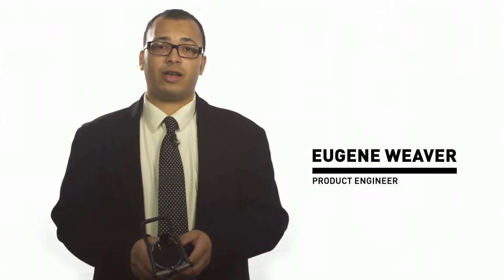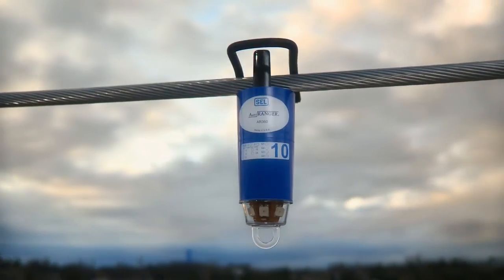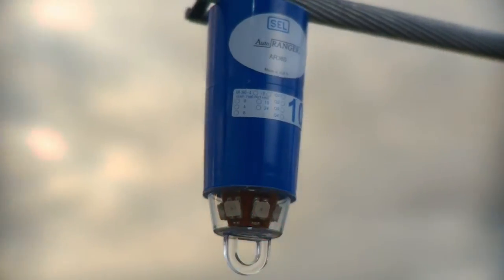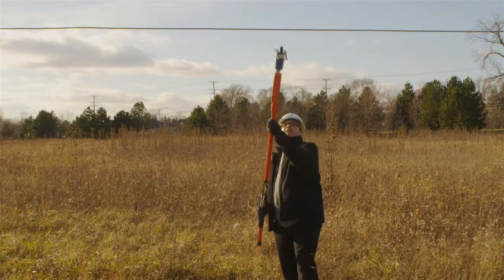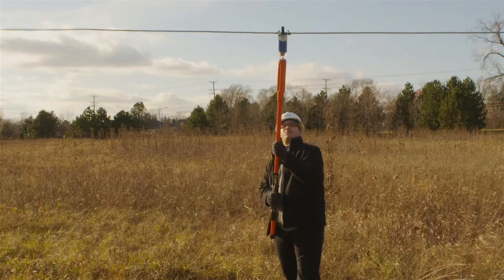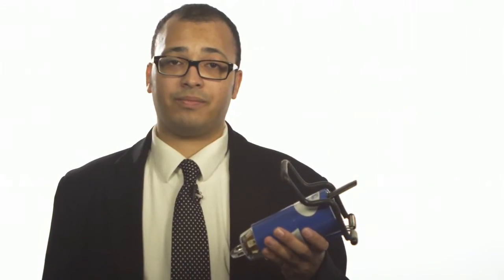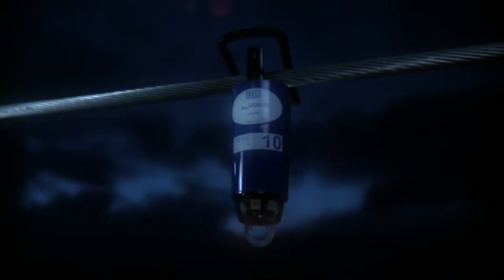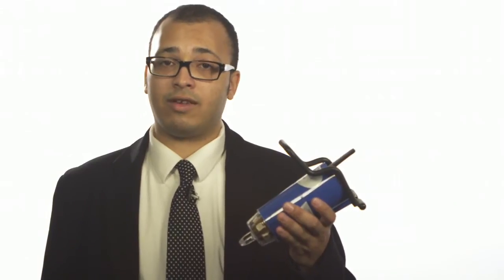How To Install AR360 AutoRanger Fault Indicator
Learn how easy it is to install the AR360—AutoRANGER® Fault Indicator on overhead lines so you can quickly find momentary and permanent faults and perform fast troubleshooting, repair, and restoration of feeders.